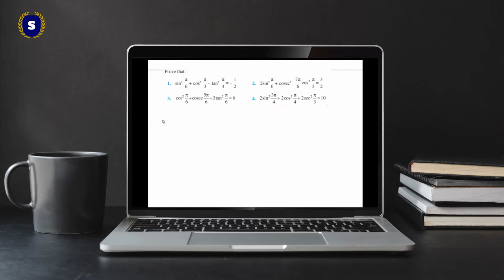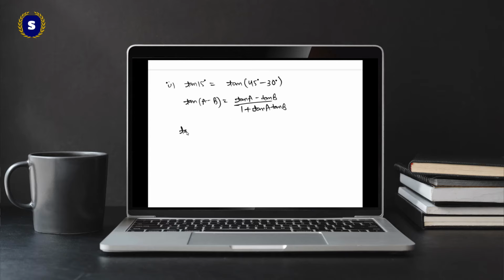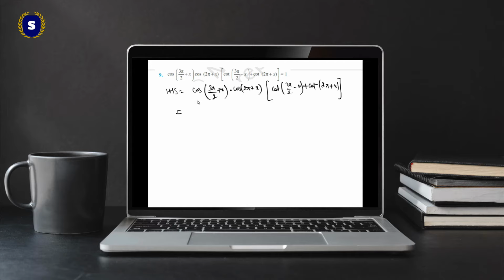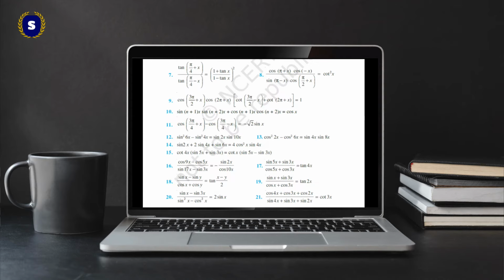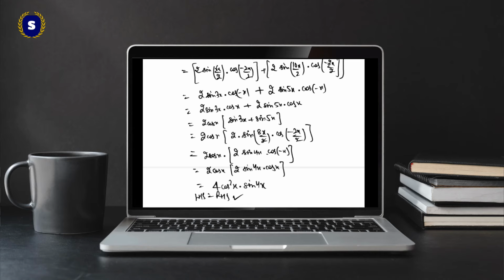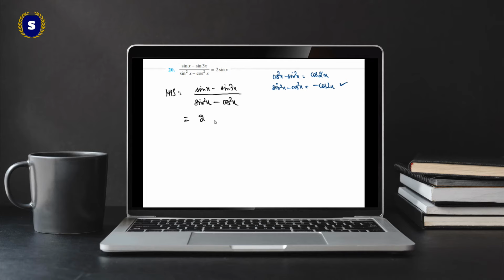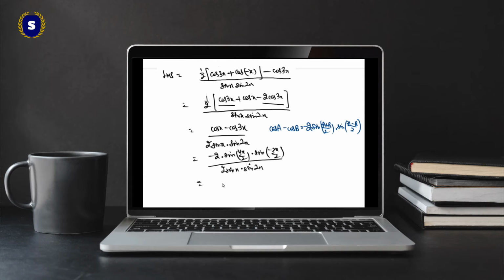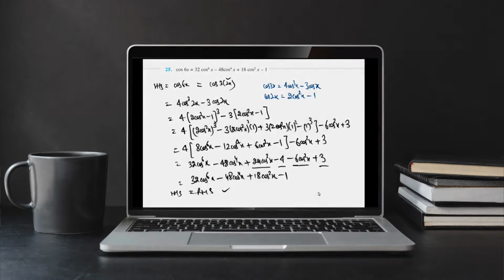Solved Questions | NCERT Exercise 3.3 | Class XI | Mathematics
Download our mobile application to join online LIVE Batches for Class XII